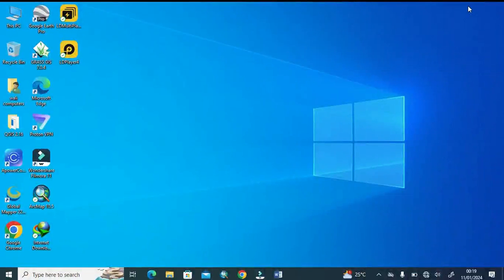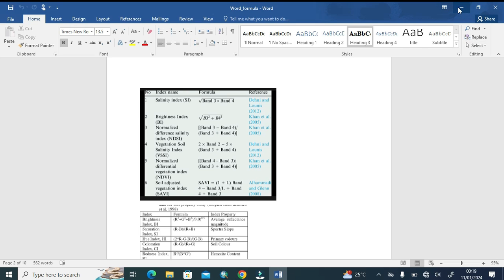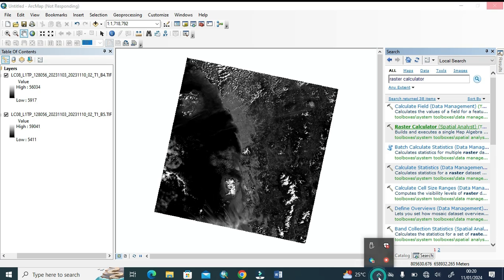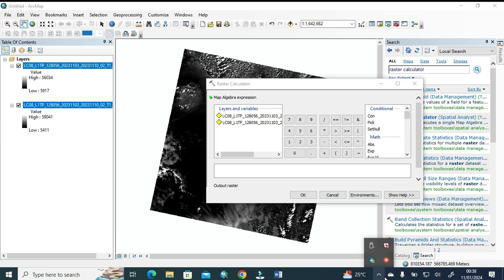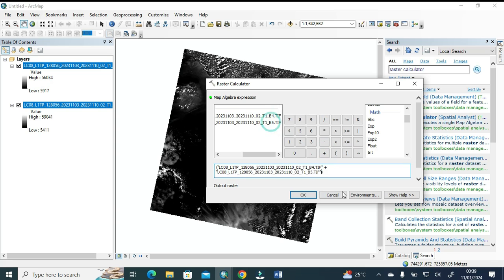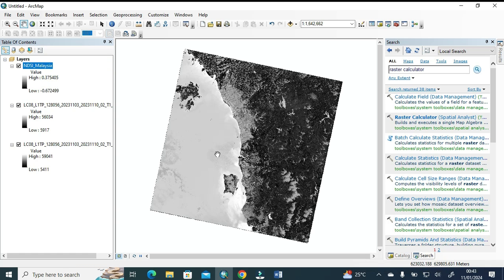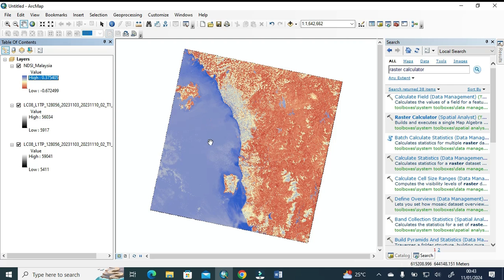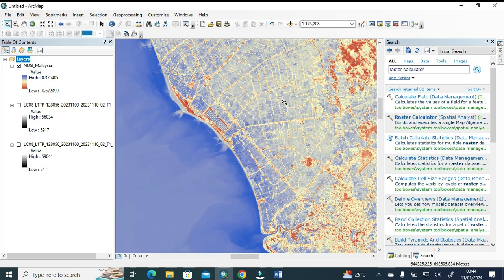NDSI (Normalized Difference Salinity Index) of Malaysia Coastline Of Landsat 8 Data ][ On ArcgIs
welcome to @World_Geography_With_M_Adnan
today Tutorial Is Related to Salinity Index On Arcgis

Hope this tutorial help You ..thanks for Watch